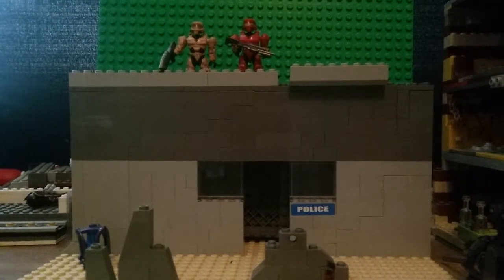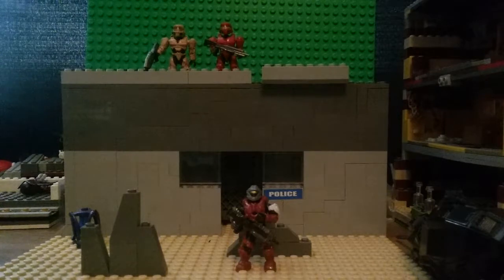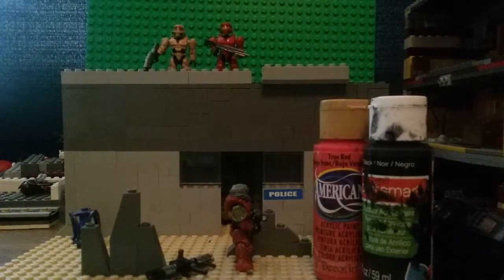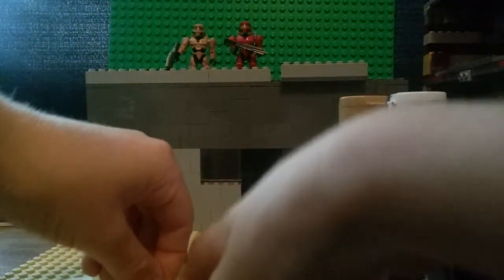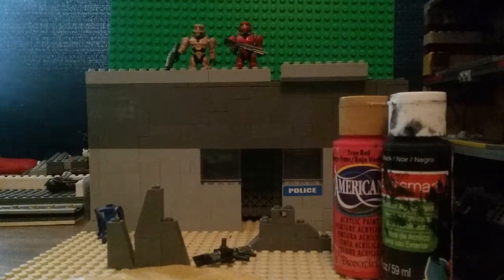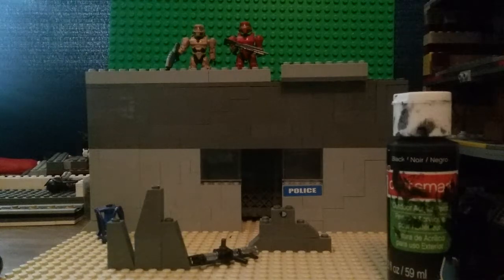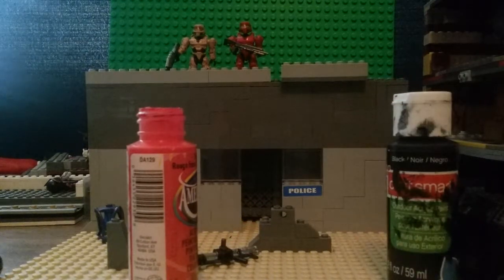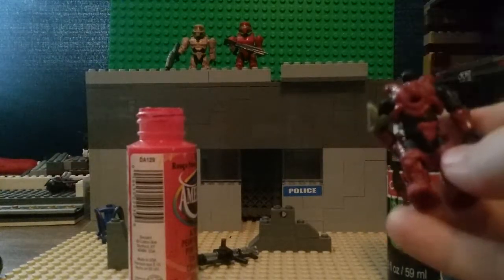How to make custom halo mega bloks